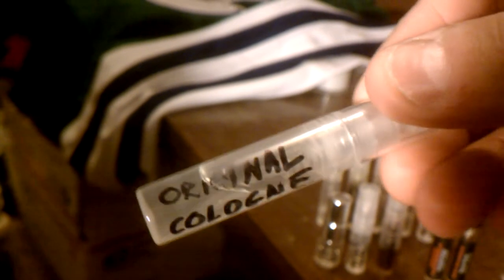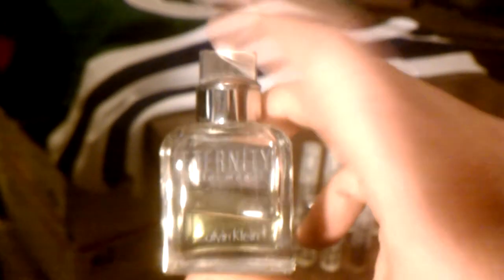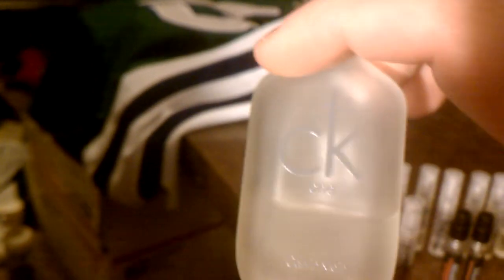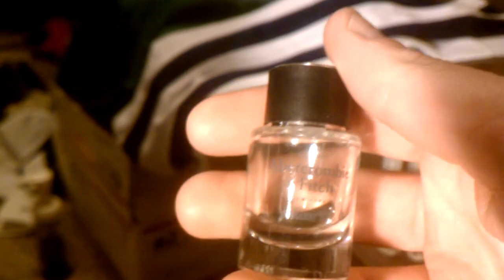Collection Video! Part 3 - The Samples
My collection of bottles and samples - On to the samples.  Some are good, some are shit.  The joys of sampling.